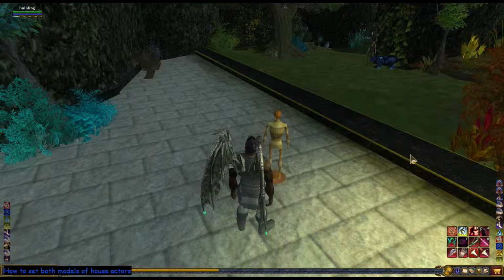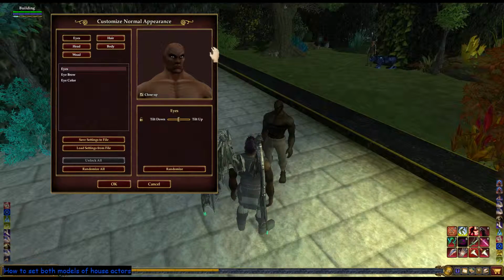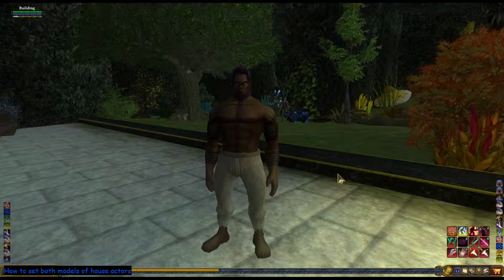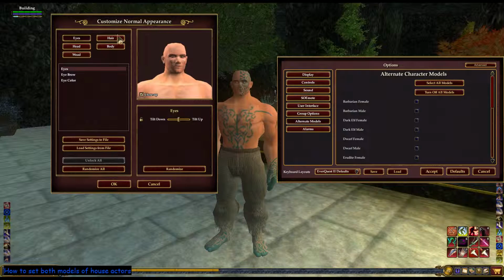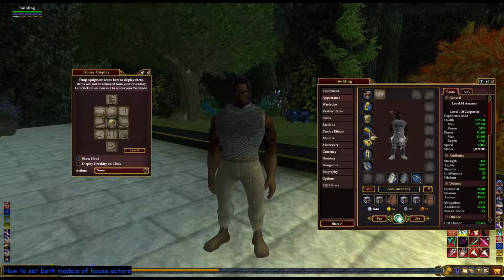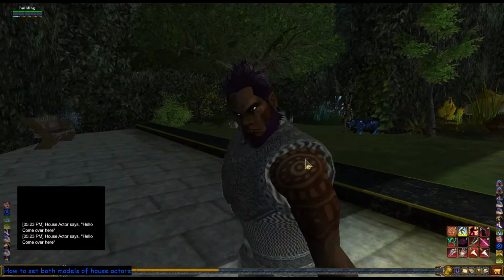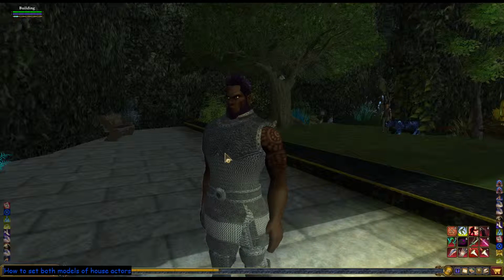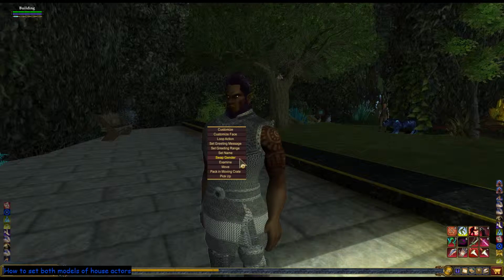How to set both House Actor Models in EQ2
Content Descriptors: Suggestive Themes, Use of Alcohol, Violence. It was NOT intended for children ages 13 or younger. Videos may contain swear words or sexual theme.

How to video for setting both original and soga models for house actors in EQ2.